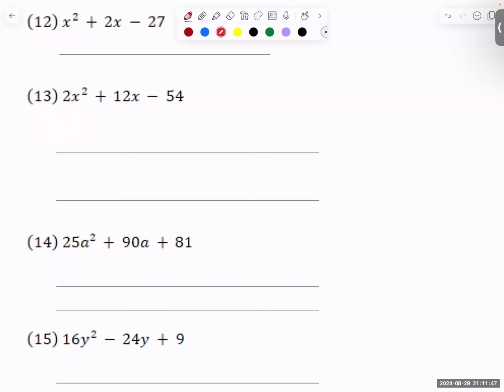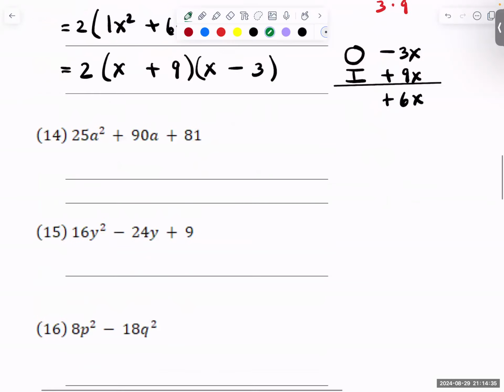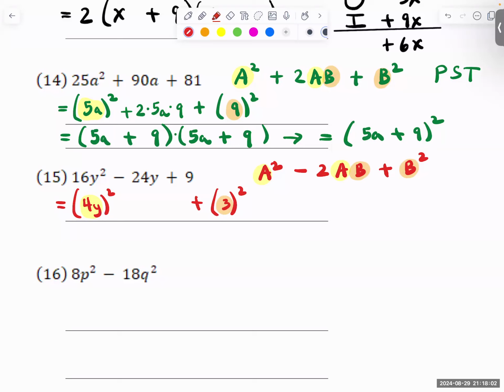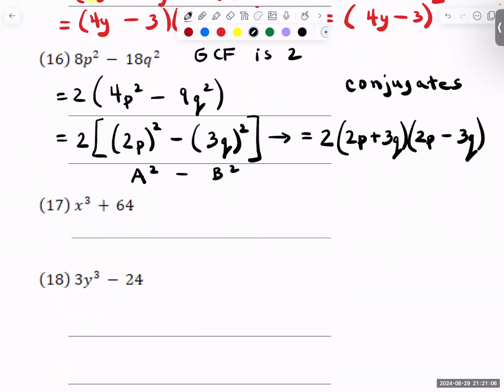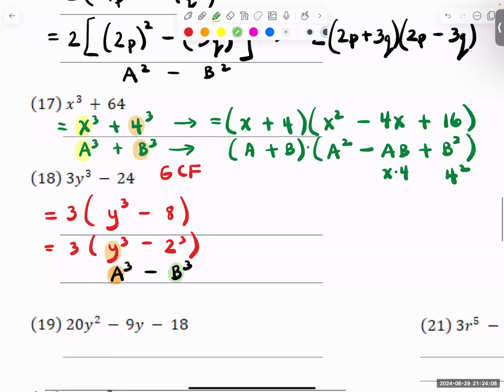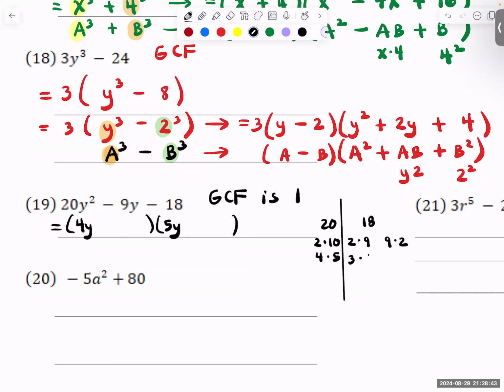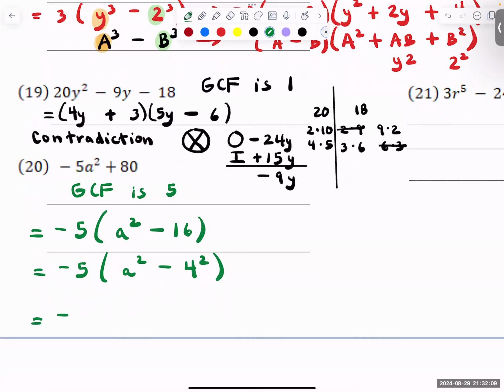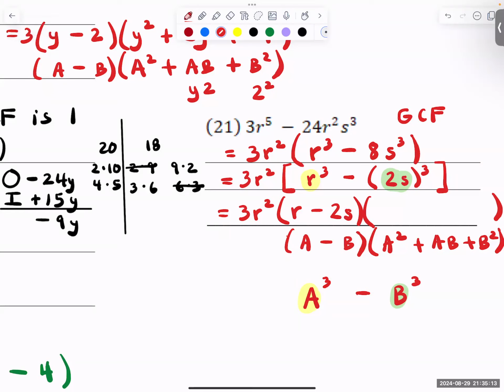Factoring Polynomials Part 2